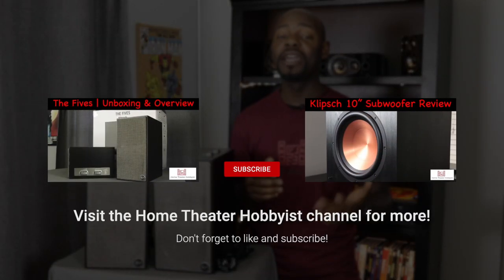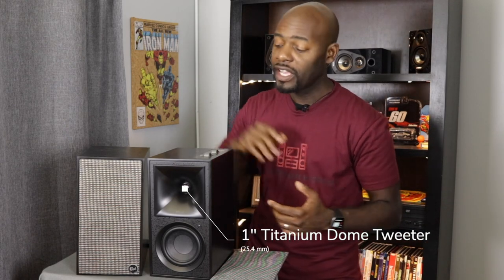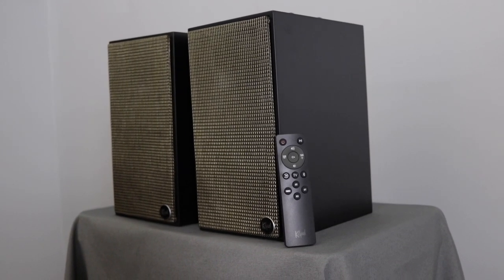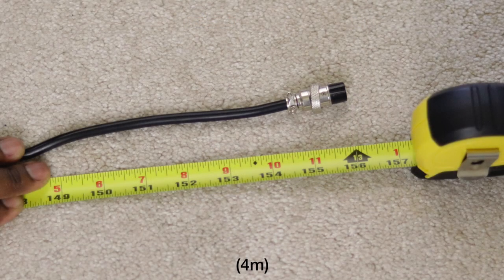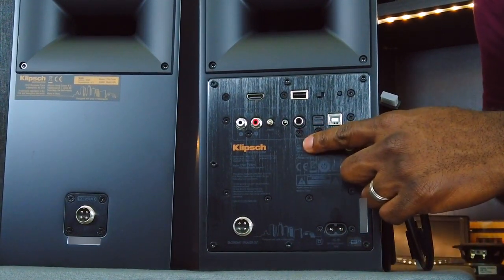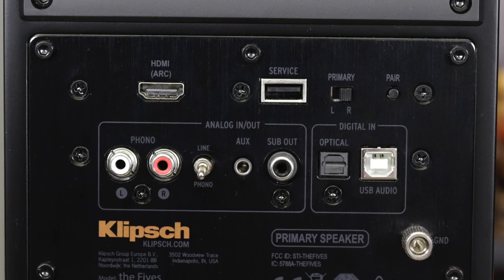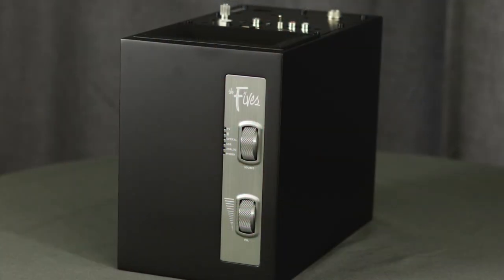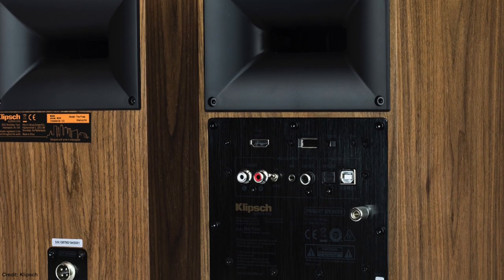The Fives by Klipsch | Powered Bookshelf Speaker Review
In this video I discuss the design and sound quality details of The Fives!  Are they better than a sound bar? Watch and find out!

0:00 Introduction
2:02 Overall Design
5:00 Rear Design
8:56 Audio Samples
9:21 Design Rank
10:46 Features Rank
11:46 Sound Quality Rank
14:03 Value Rank
14:35 Final Thoughts
Reference 5.1 Surround Sound System
BAR 40 Sound Bar + Wireless Subwoofer
4K UHD BluRay Player Sony UBP-X700
Television: TCL 55" 6 Series - 55 Inch
65 Inch
Contact the Home Theater Hobbyist